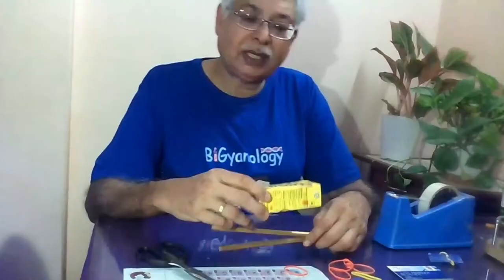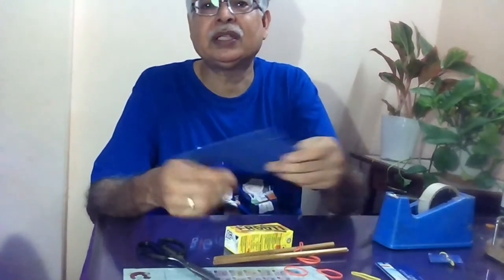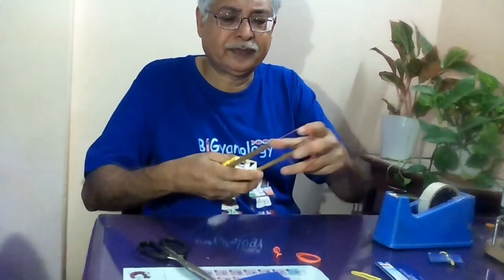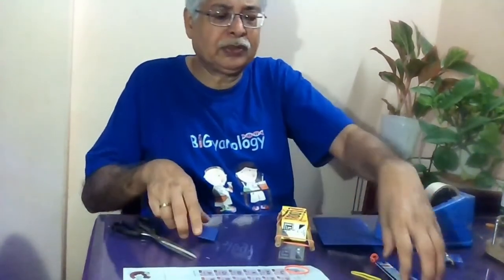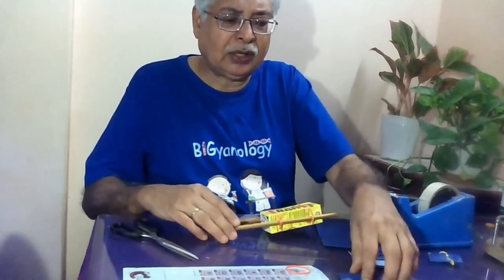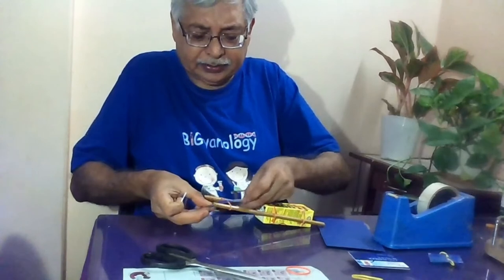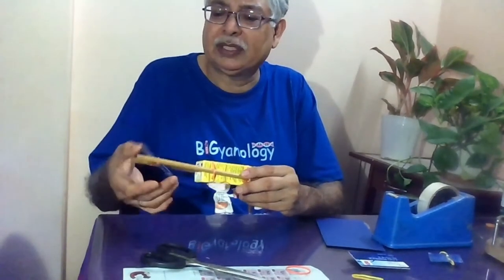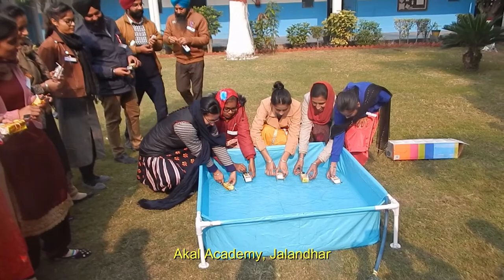Super Simple Paddle Boat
Here is a super simple paddle boat you can make using some throw away tetra packs or plastic bottles. (Anything that floats). Two kulfi sticks or pencils, some rubber-band, cello-tape scissors, and old ATM or loyalty cards or even the back of a plastic file to make the simple paddle boat. Once you have made it race it. Improve the design. Give students small experiments to do and record. How many turns makes it go how far? Enjoy hours of fun and spark your students creativity.